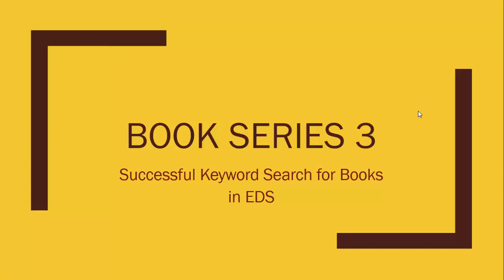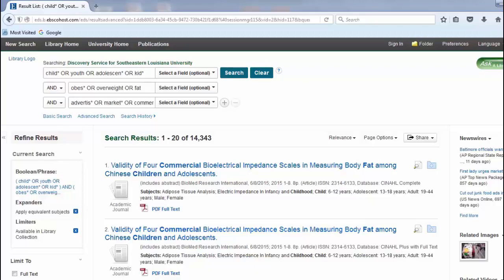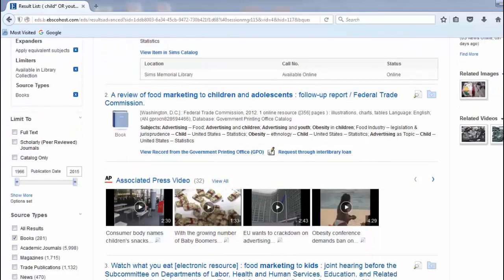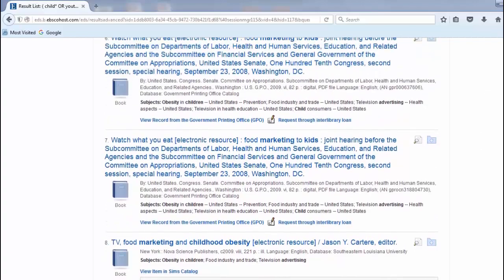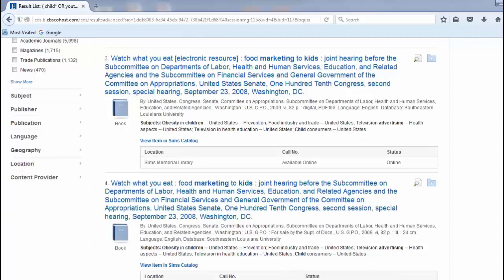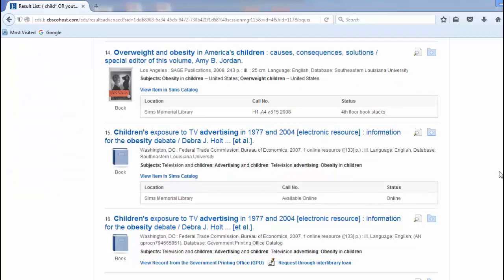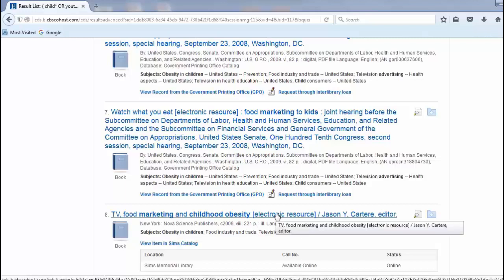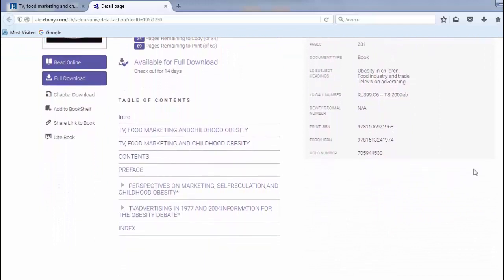Book Series 3 Keyword Searching 2016